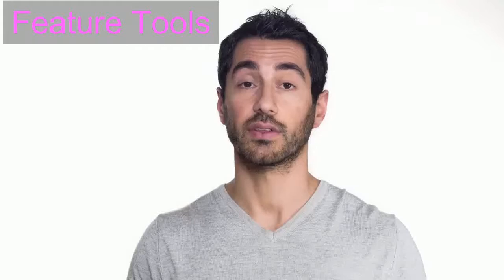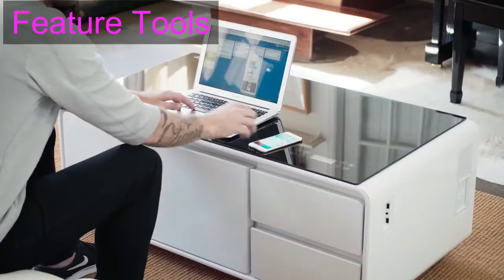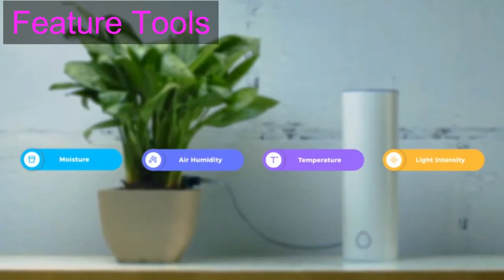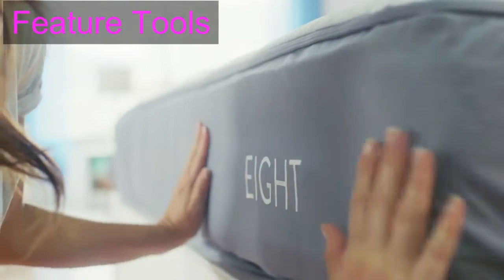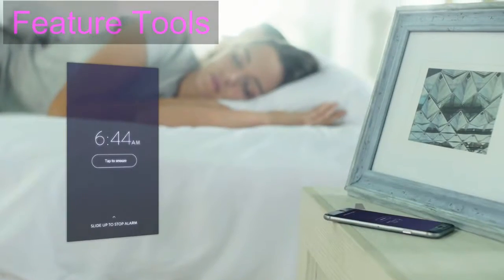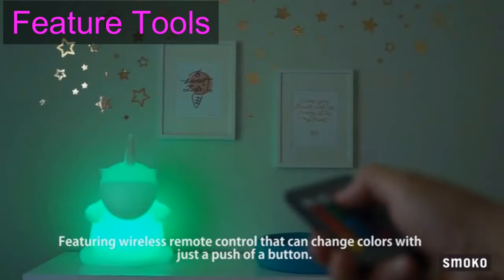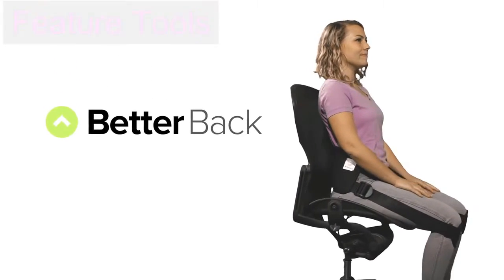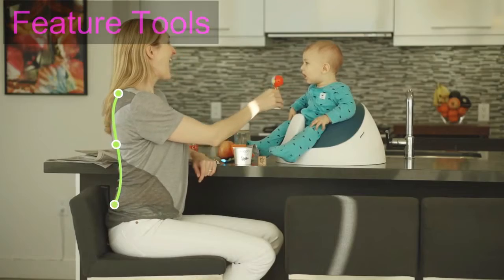5 AMAZING Gadgets Inventions You Need To See! Amazon Gadget #08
If you are looking for new AMAZING Inventions accessories these five you must see New Gadgets Video Review and There Use.